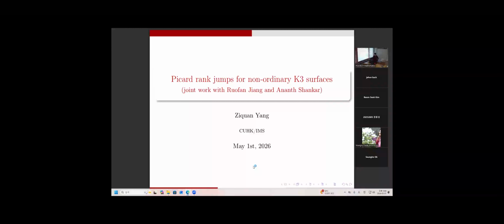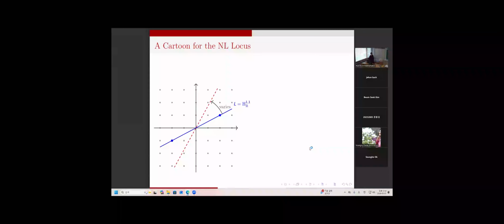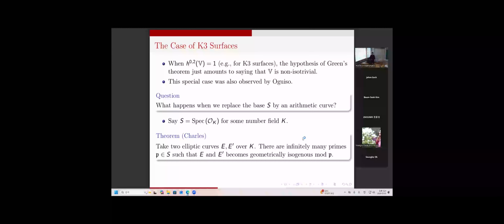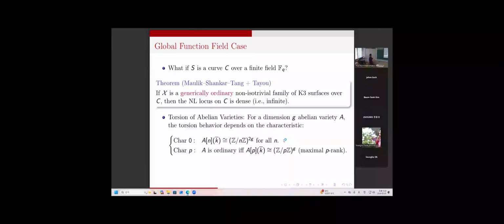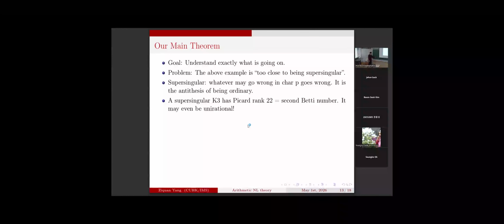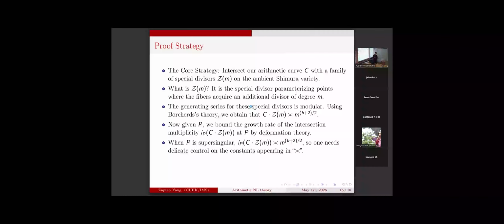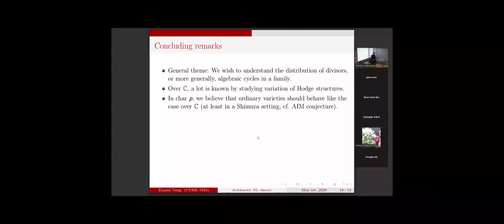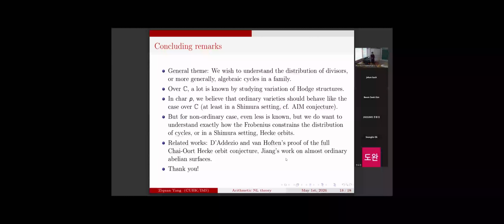[Colloquium] Picard rank jumps for non ordinary K3 surfaces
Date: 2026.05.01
Speaker: Ziquan Yang(The Chinese University of Hong Kong)
Title: Picard rank jumps for non ordinary K3 surfaces

포스텍 수학과#포항공대수학과#콜로퀴움